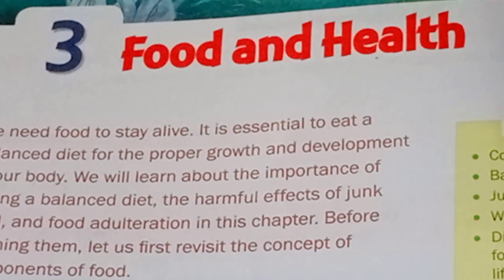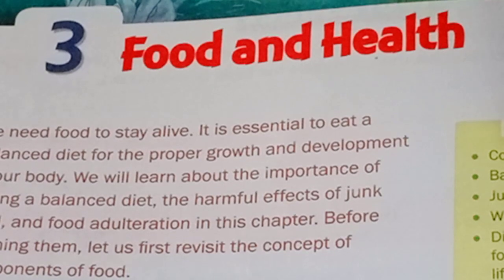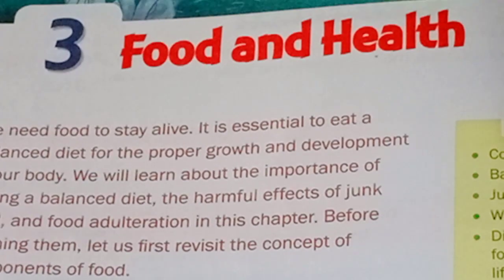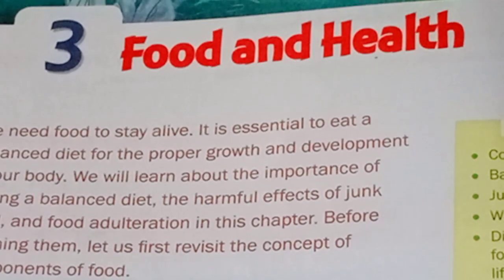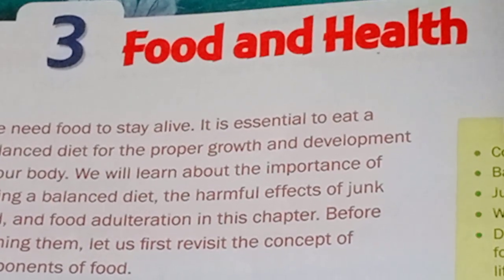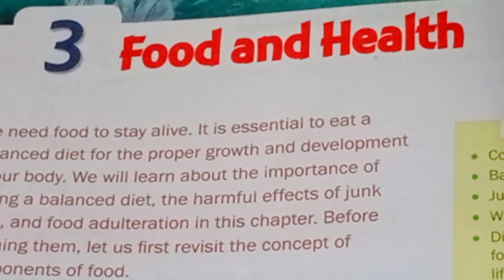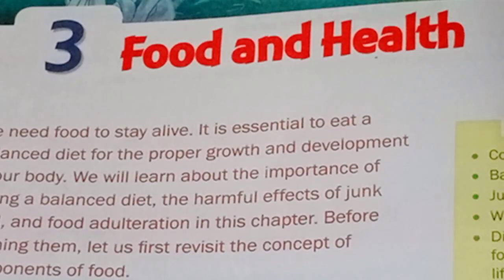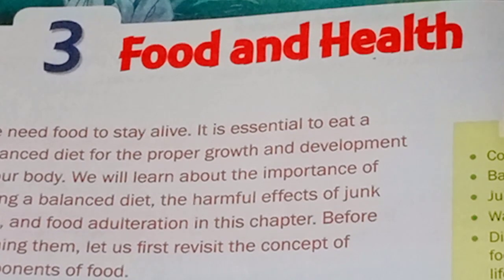Components of Food